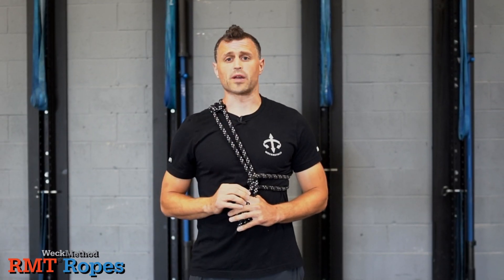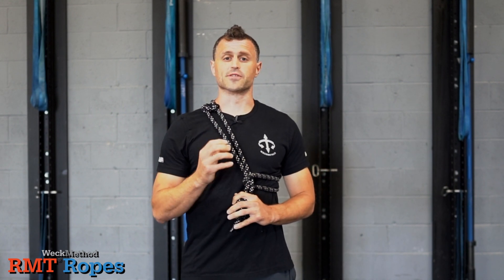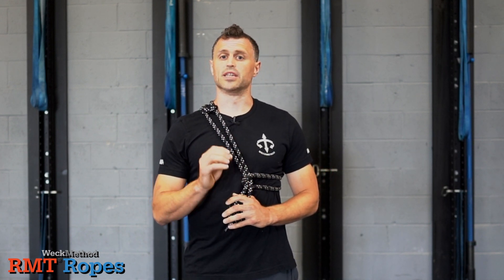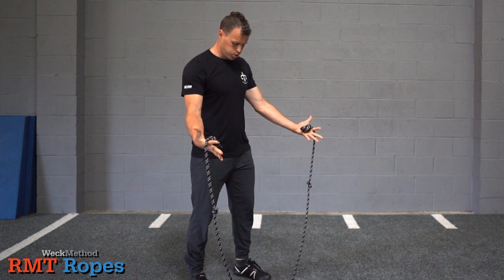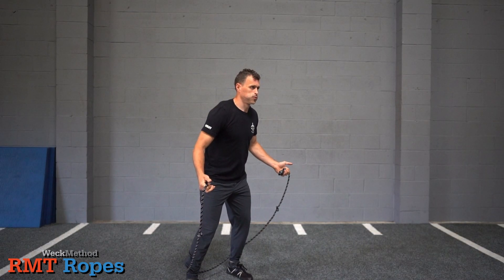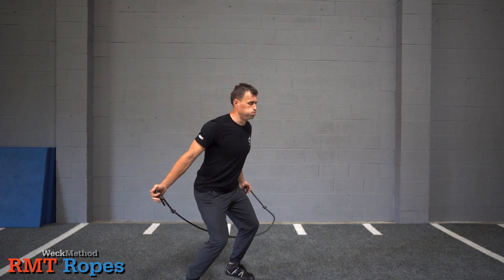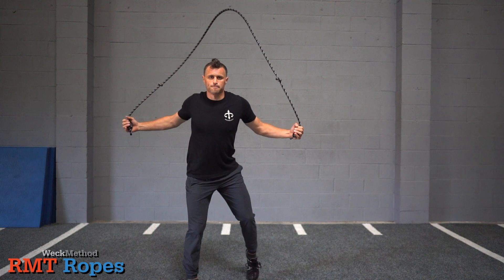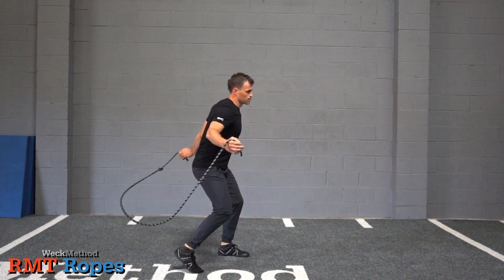The Dragon Roll™ Rope Flow - RMT® Rope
Work on your coordination, mobility, and rhythm by using the RMT Rope.